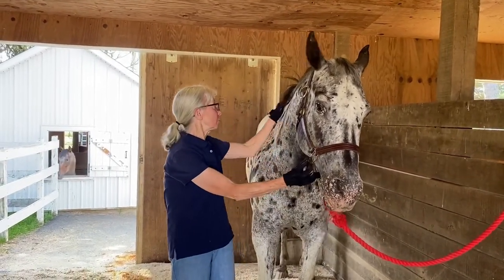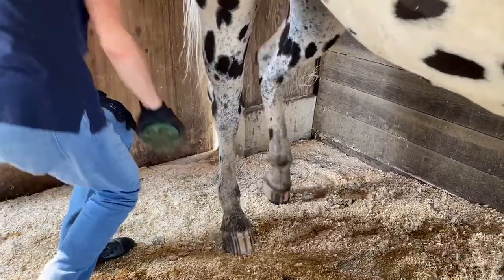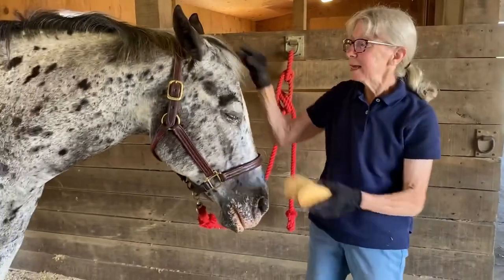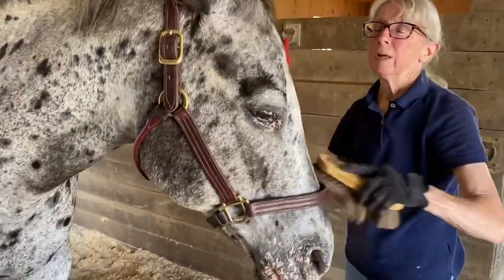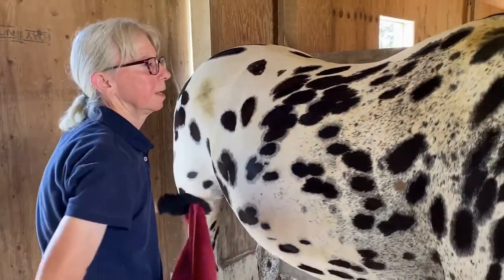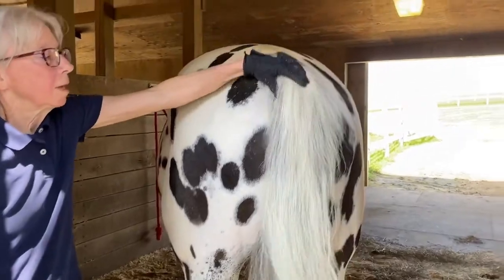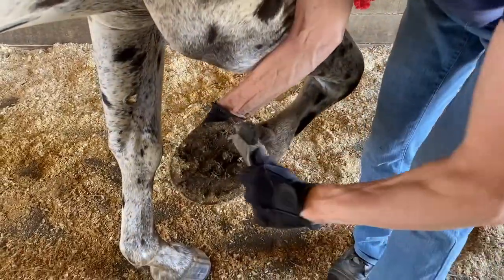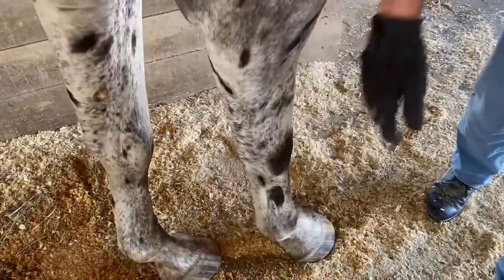Horse Grooming with Susan and JR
Join Erin Morrow as she visits with Susan Gardner, our District Consultant, and JR, a beautiful Appaloosa. Learn all about grooming and taking care of horses. Find a moment of tranquility with a tour of the barns and the soothing satisfaction of the task of horse grooming. Kids and adults alike will enjoy this short tour and instructional video!